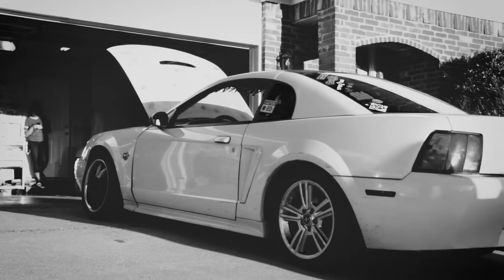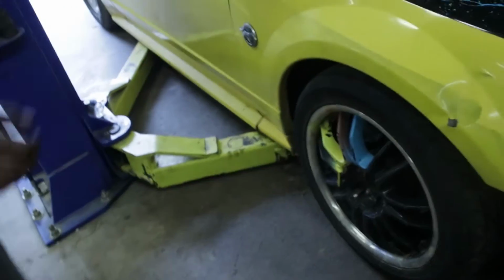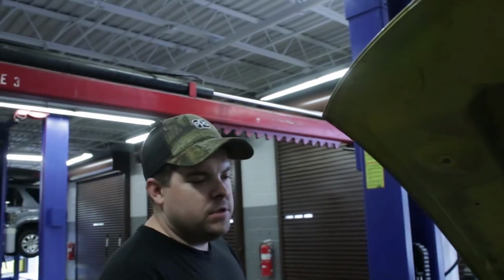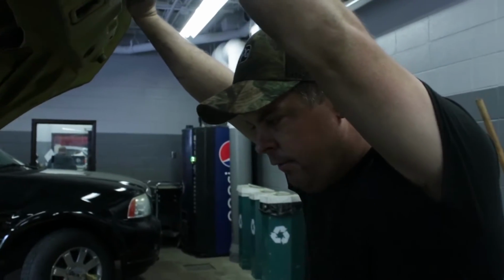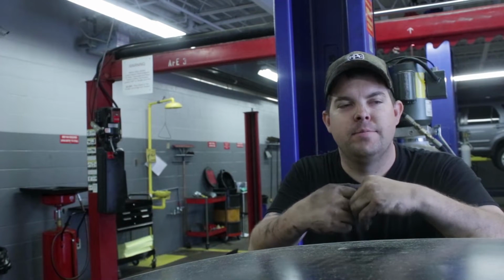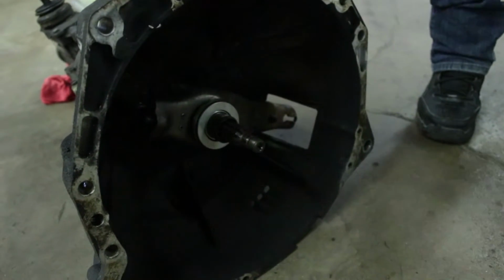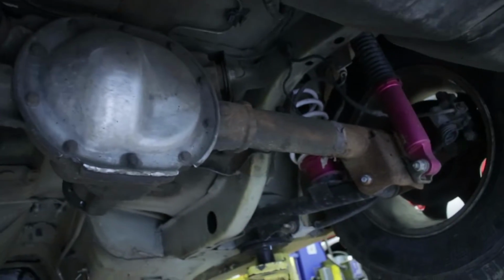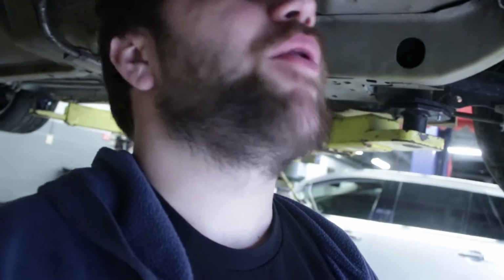V6 Mustang Drift Car - The Chassis Nobody Thinks About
Drew has only been driving about a year, and runs this car right next to pro built S chassis. Mustangs have been around for a while in the drift scene, but his V6 Grassroots thrasher is one of a kind, for now.